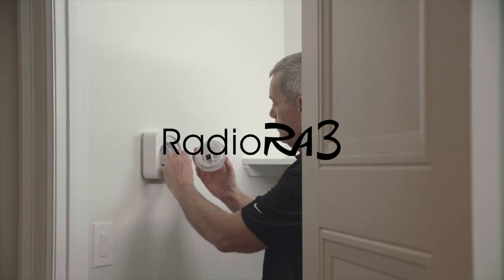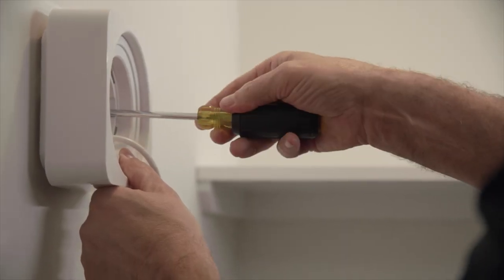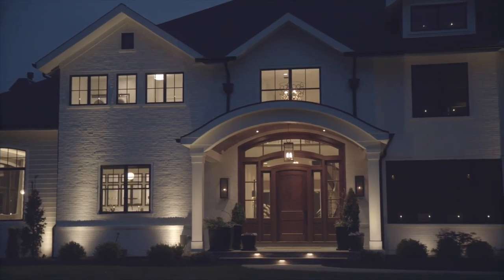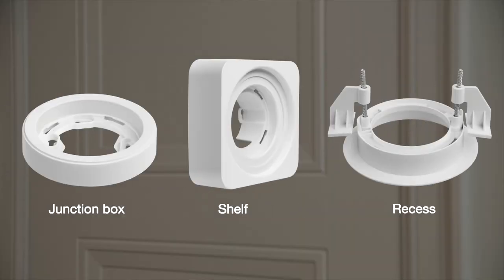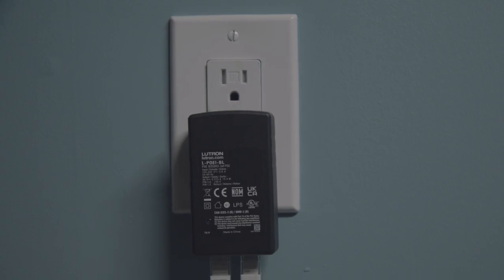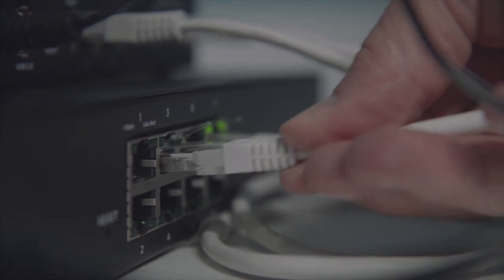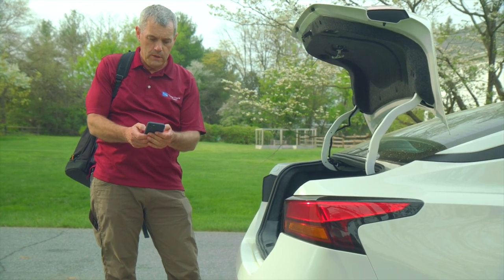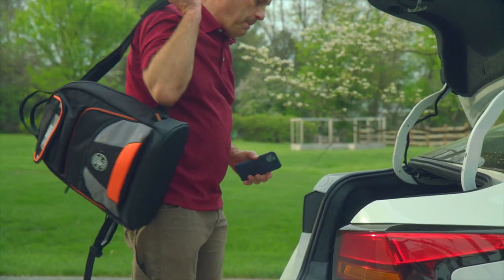Product Spotlight | RadioRA3 by Lutron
New Processor. Easier Installation. RadioRA 3 has been upgraded with a new all-in-one processor that combines the functionality of the main repeater and connect bridge of RadioRA 2. Powered by PoE, the RadioRA 3 processor optimizes RF coverage by making centralized, receptacle-free installation possible.